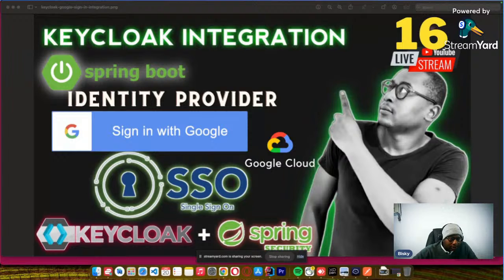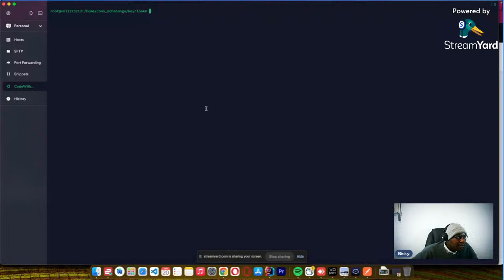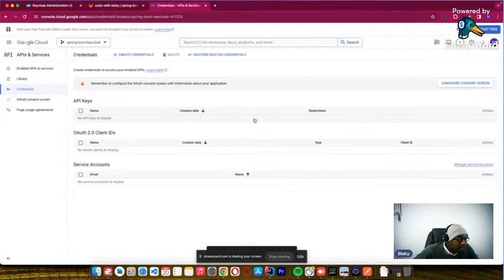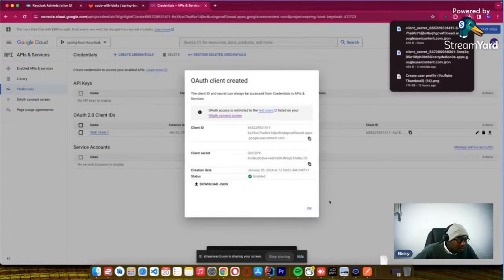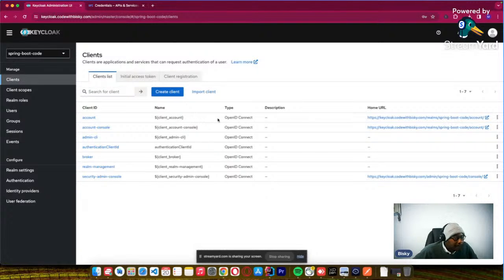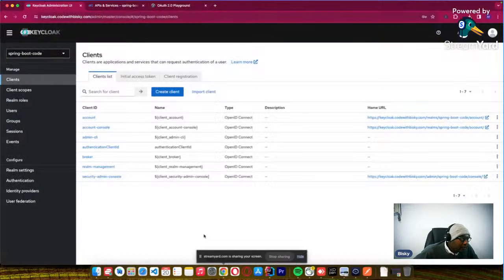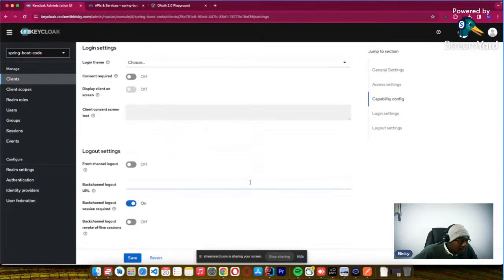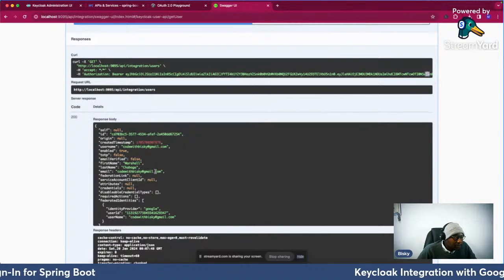Keycloak Integration with Google Sign-In for Spring Boot: Identity and Token Exchange Tutorial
In this comprehensive tutorial, we explore the seamless integration of Keycloak with Google Sign-In as an identity provider, along with identity and token exchange mechanisms. This step-by-step guide is tailored for developers looking to enhance their Spring Boot applications with secure authentication and authorization using Keycloak and Google services.

🌐 Topics Covered:

Introduction to Keycloak and Google Sign-In:

Overview of Keycloak and its role in securing applications
Setting up Google Sign-In as an identity provider
Configuring Keycloak Realm and Client:

Creating a realm for your Spring Boot application
Configuring a Keycloak client for Google Sign-In
Identity and Token Exchange:

Understanding the flow of identity and token exchange
Configuring Keycloak to handle identity and token exchange with Google
Integrating with Spring Boot:

Adding Keycloak dependencies to your Spring Boot project
Configuring Spring Security for Keycloak integration
Testing and Debugging:

Demonstrating how to test the integration
Debugging common issues and solutions
🚀 What You Will Learn:

Seamless integration of Keycloak and Google Sign-In for secure authentication.
Identity and token exchange mechanisms to enrich user information.
Configuring Spring Boot to work seamlessly with Keycloak for a robust security solution.
🛠️ Prerequisites:

Basic understanding of Spring Boot and security concepts.
Keycloak and Google Developer Console accounts set up.

🎓 Who Should Watch:

Developers interested in enhancing Spring Boot applications with secure authentication.
Those looking to understand Keycloak and Google Sign-In integration for identity and token exchange.
Don't miss out on fortifying your Spring Boot applications with robust security measures. Join us on this journey to seamlessly integrate Keycloak with Google Sign-In!

📺 Watch the tutorial now and elevate your Spring Boot application's security! Happy coding! 🚀✨

Sign-in Request